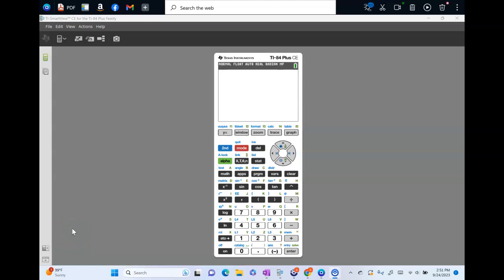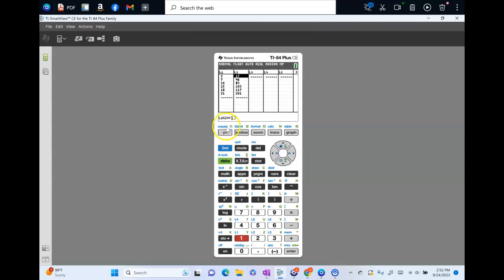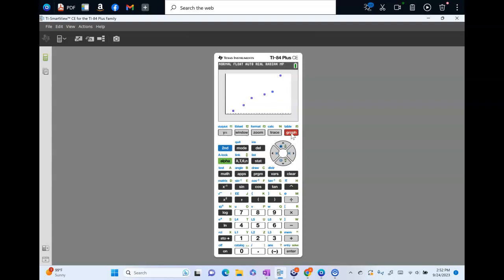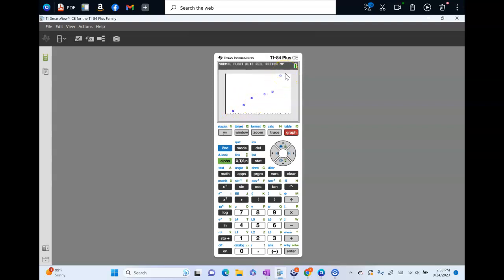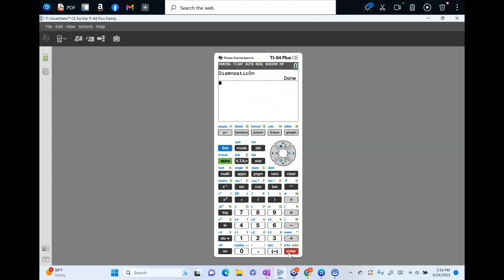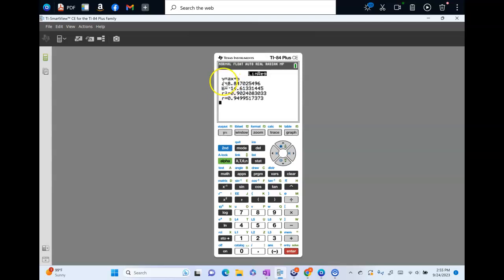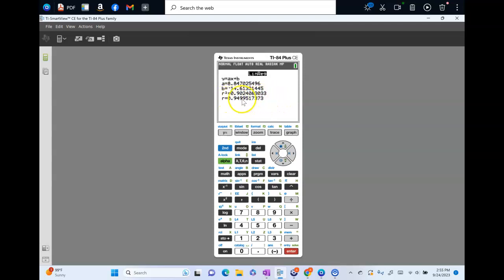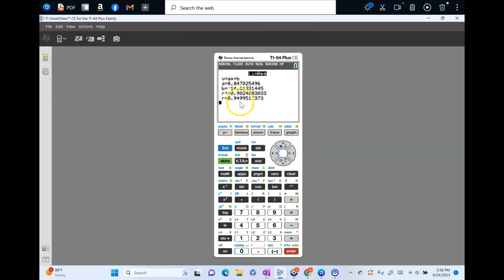How to find the CORRELATION COEFFICIENT "r"